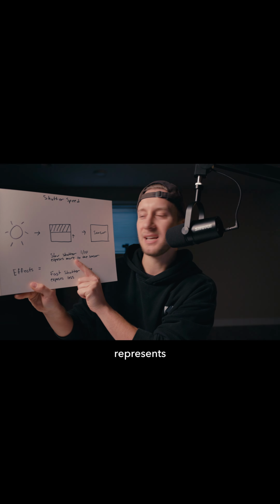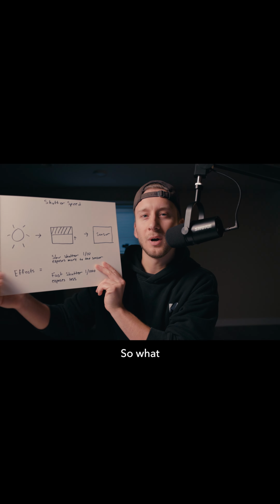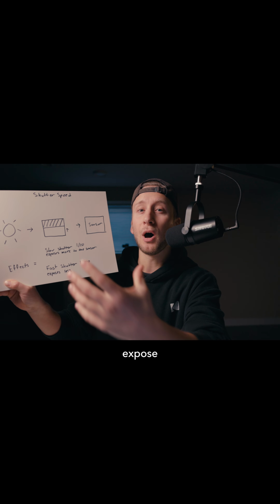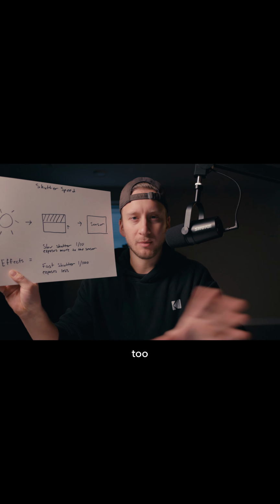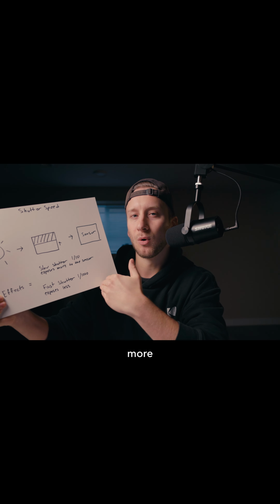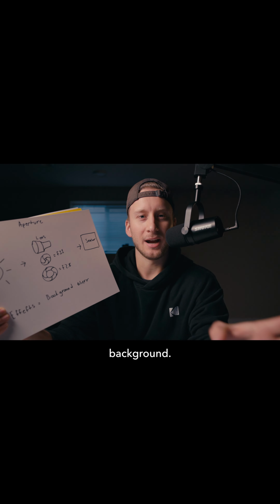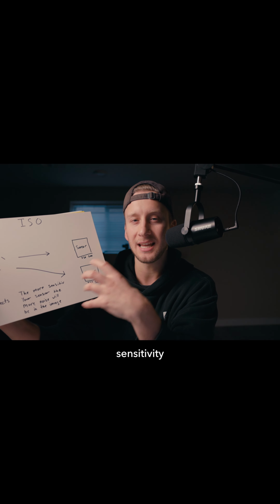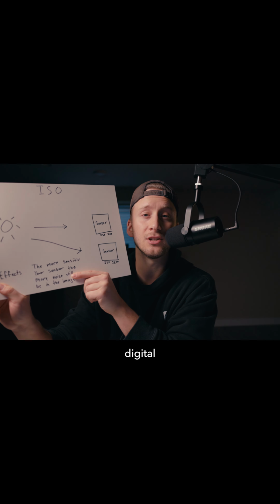Learning the basics can be hard. But once you get it there’s no going back